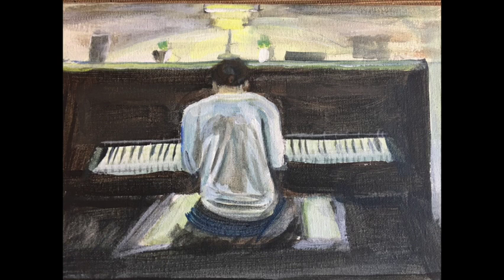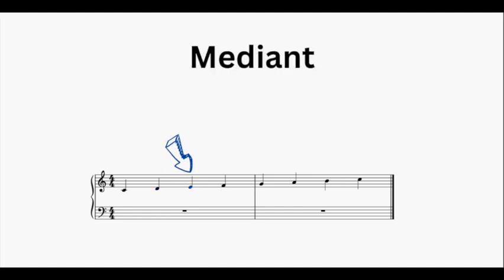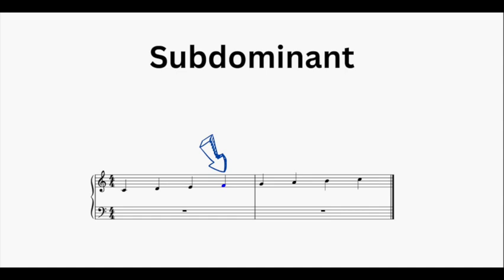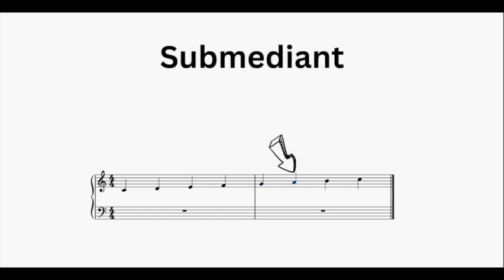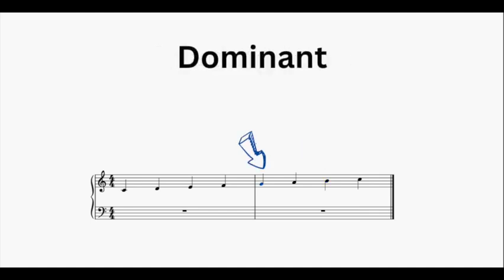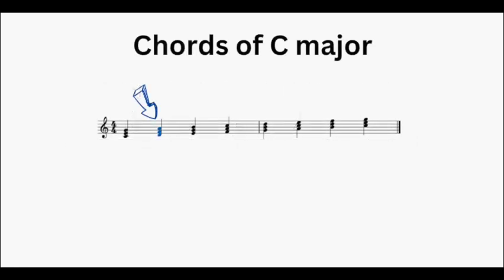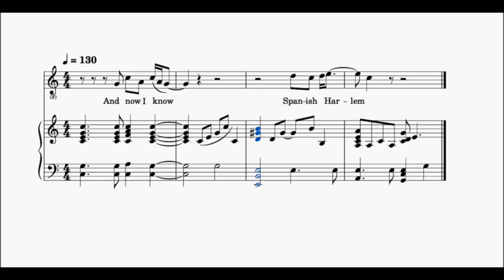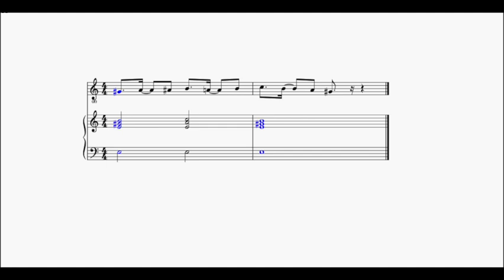Writing 100 songs -Episode:5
Let's look at secondary dominant chords and how they can help us write songs.

00:00 Introduction
00:13 degrees of the musical scale
02:54 Secondary dominants
04:50 The song( The train)
07:26 Conclusion